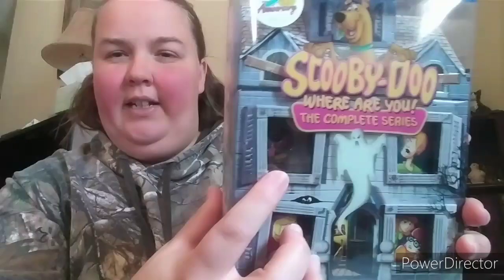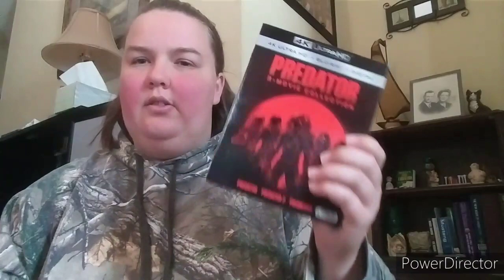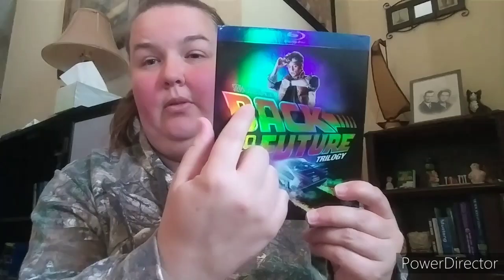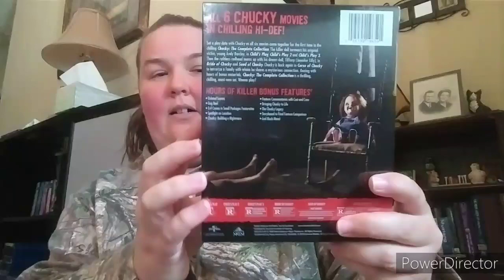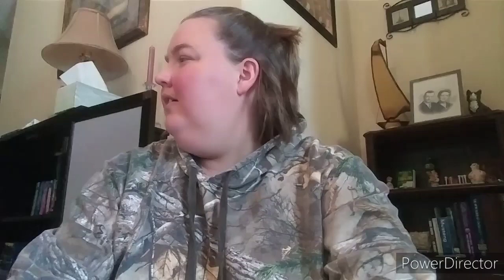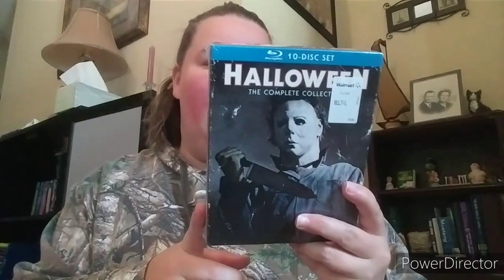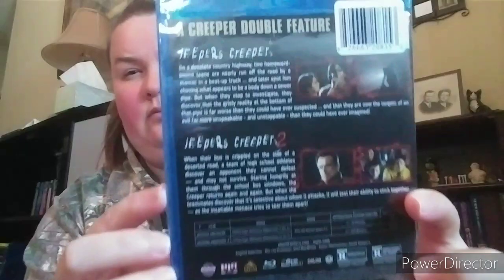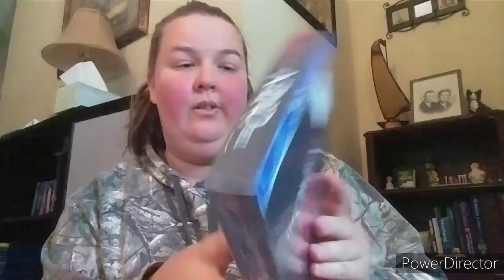My Dad's Complete Blu-ray and 4K Box Sets Part 1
Joey's Instagram:
Blu_in_the_face